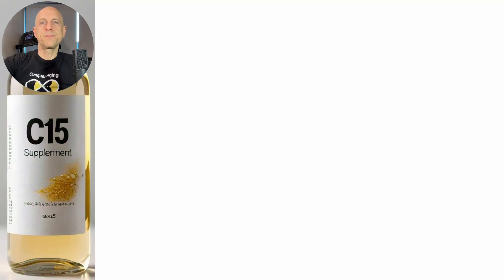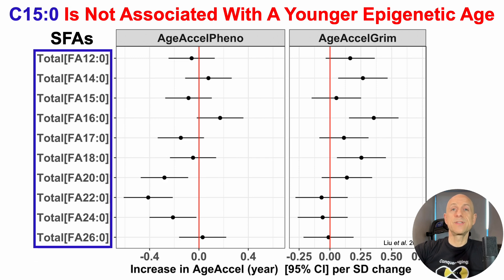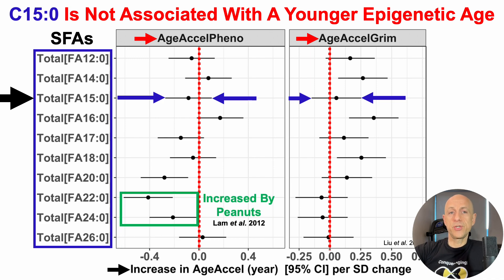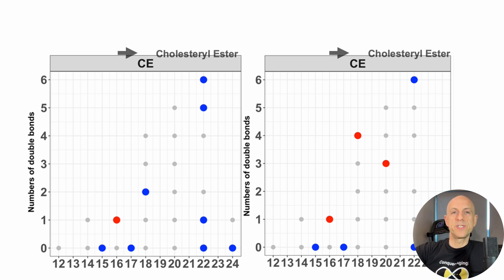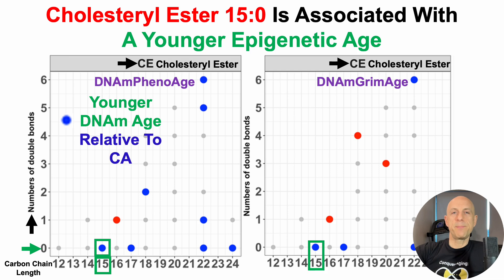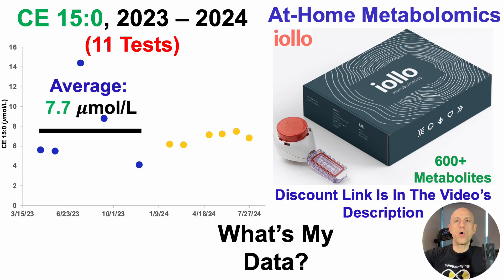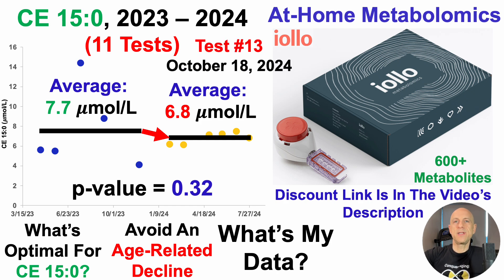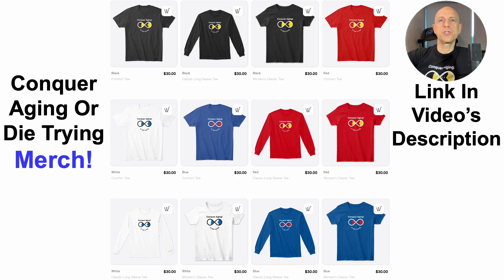Is C15 A Good Measure Of Aging?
Papers referenced in the video:
Pentadecanoic Acid (C15:0), an Essential Fatty Acid, Shares Clinically Relevant Cell-Based Activities with Leading Longevity-Enhancing Compounds

The Cellular Stability Hypothesis: Evidence of Ferroptosis and Accelerated Aging-Associated Diseases as Newly Identified Nutritional Pentadecanoic Acid (C15:0) Deficiency Syndrome

The lipidomic correlates of epigenetic aging across the adult lifespan: A population‐based study

Peanut consumption increases levels of plasma very long chain fatty acids in humans